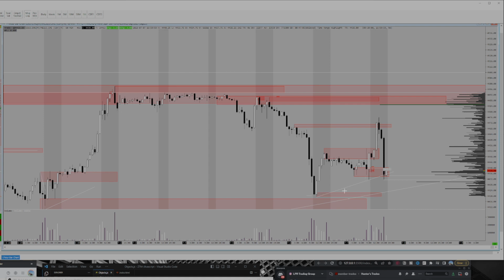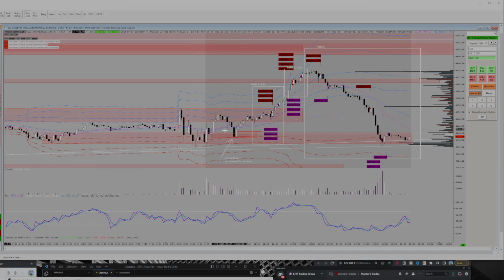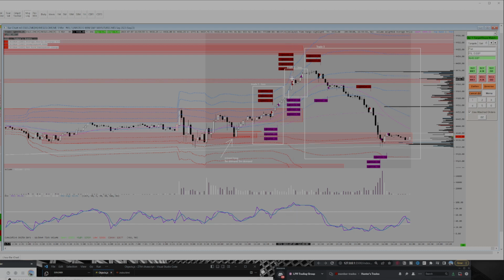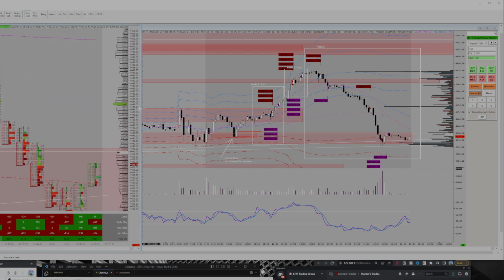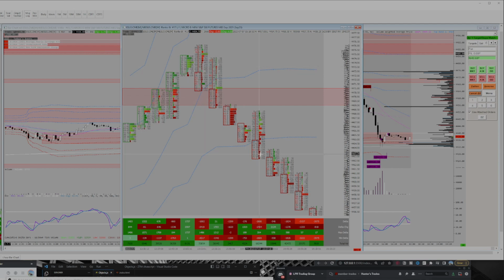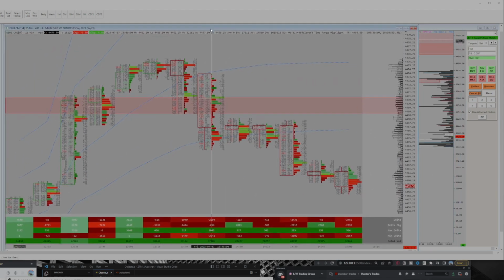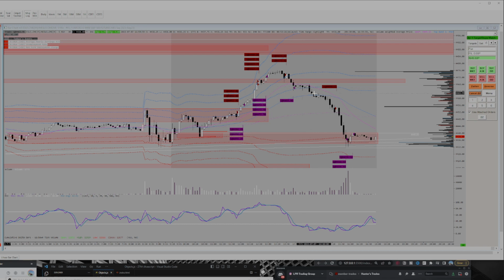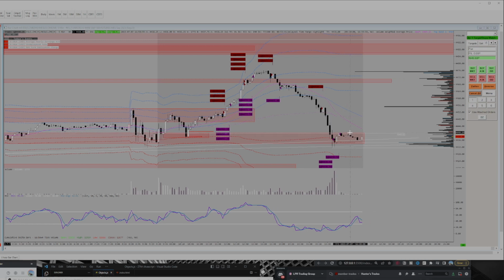$385.00 Green TRADE!! - Day trading Recap- - S&P500 - APEX trading - Sierra Chart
Lets go through my trades from today!
2 losing trades and 1 solid winning trade!
$227.50 Green day!